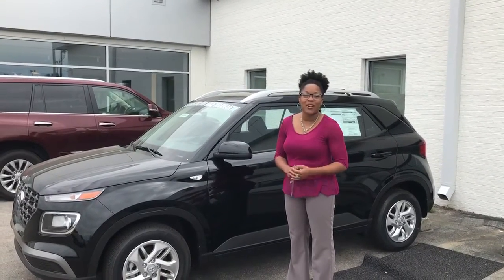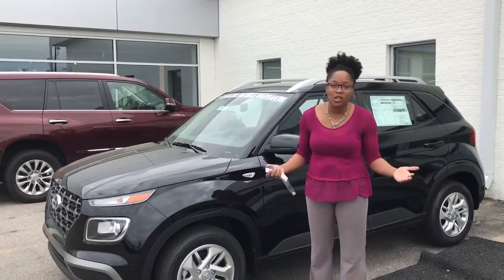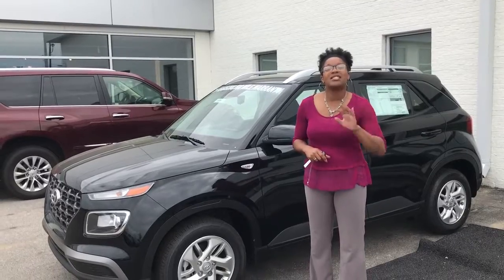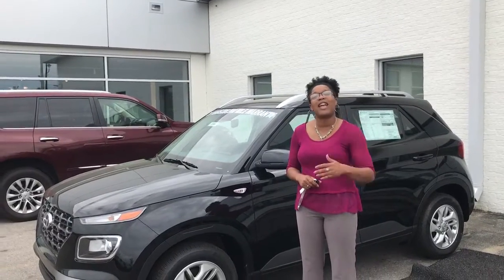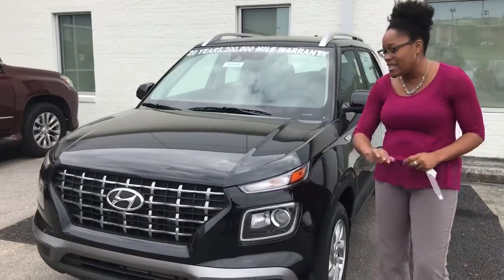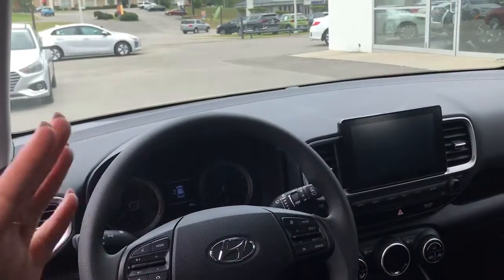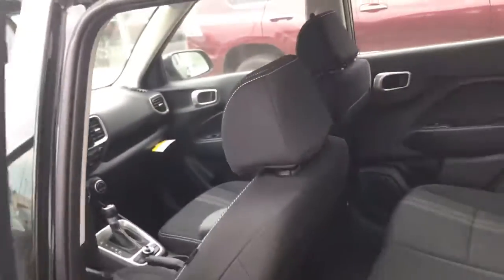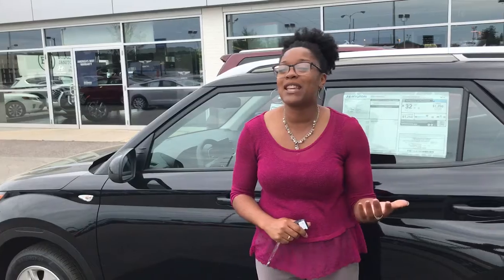Chanseop’s Venue at Tameron Hyundai in Hoover, AL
and take a look at our amazing deals, special offers, and first rate customer experience.

Tameron Hyundai
1595 Montgomery Highway